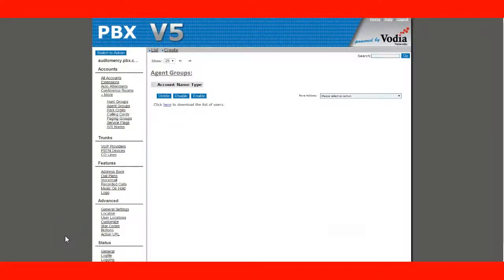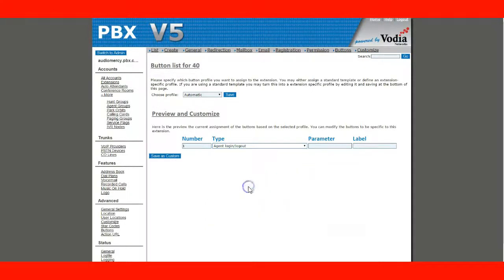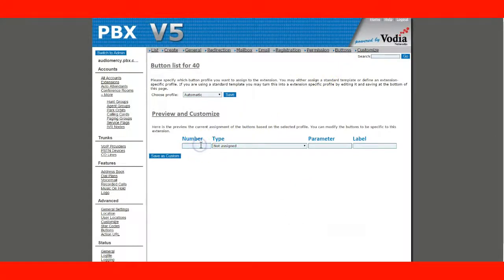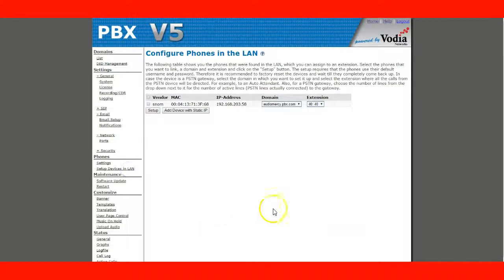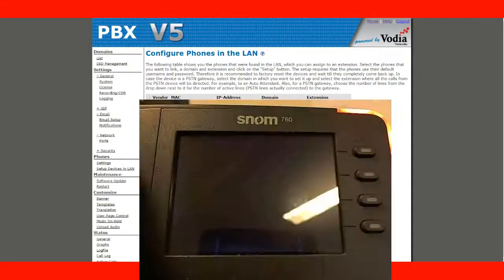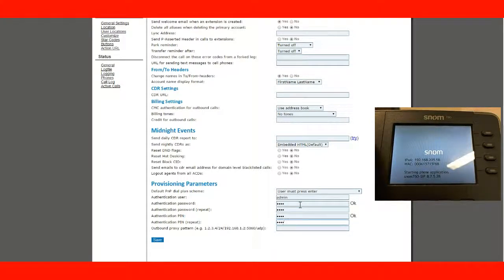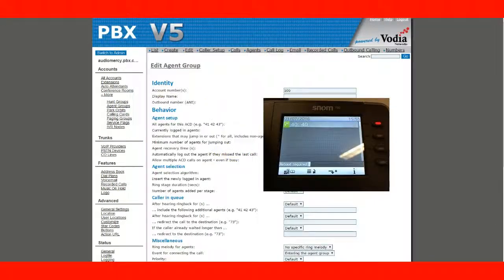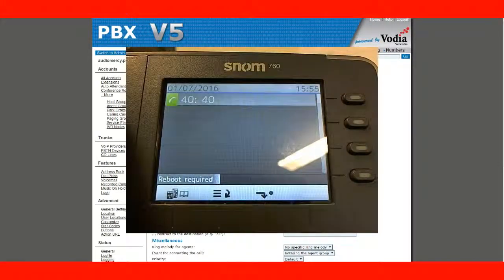Vodia Networks Tech Tips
This tutorial will show the admin how to create an extension, button creation and provisioning a snom 760 phone.